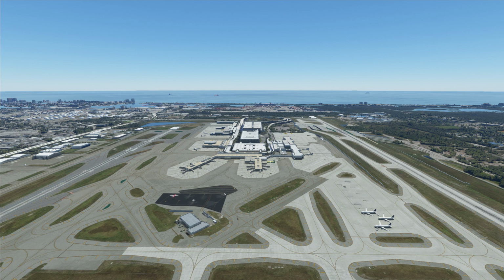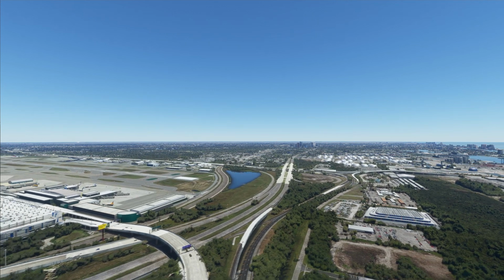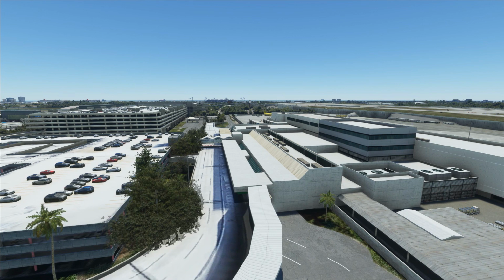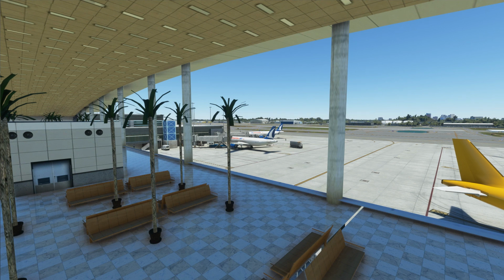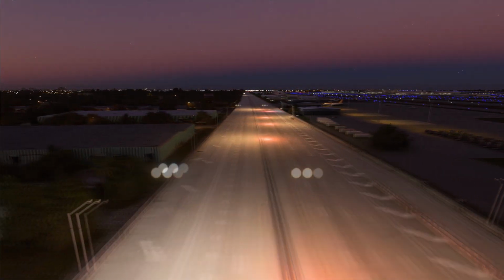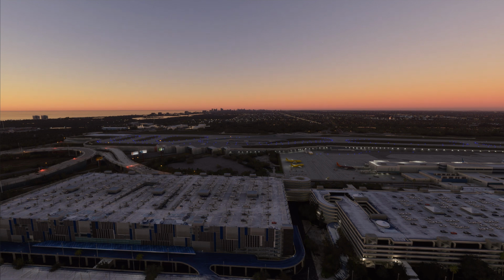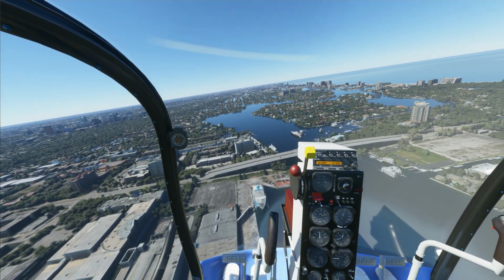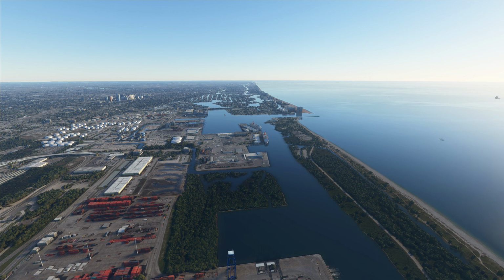MICROSOFT FLIGHT SIMULATOR 2020 - FORT LAUDERDALE, FLORIDA (KFLL) - BY LATINVFR - A REVIEW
Hello Folks and welcome to another REVIEW Video.   In this film, I take an in-depth look at the Scenery Product from LATINVFR of FORT LAUDERDALE INTERNATIONAL AIRPORT in SOUTH FLORIDA (KFLL).   There is quite a lot to cover because if you want to explore South Florida, then this add-on is pretty much a requirement!   Four Terminals, two huge runways and the Shoreline and Docks very close to the airport, make for quite a lot to see.   Overall, it is a very good product and would be a welcome addition to your collection - and makes a great base from which to explore the Sunshine State.   We take a look during the day and then during the dusk and darkness hours which is when many airports show their best sides.   We examine the lighting and what has been well developed - and what has NOT been developed too.   Stay to the end of the video for details of cost, download size, install size and where you can buy the product.   Plus, we take the Bell 47G Helicopter for a quick hop over the Docks and the coastline east of the field.